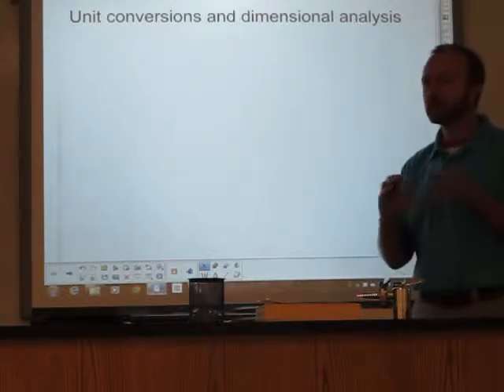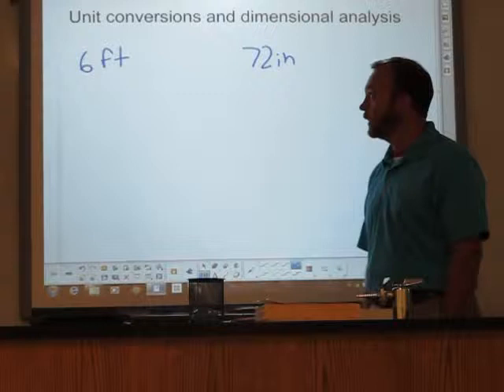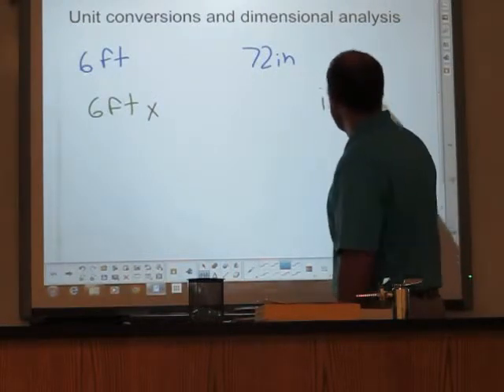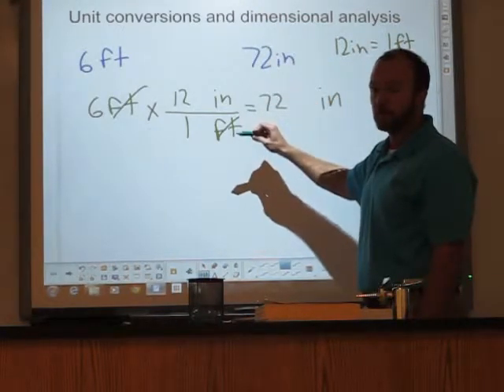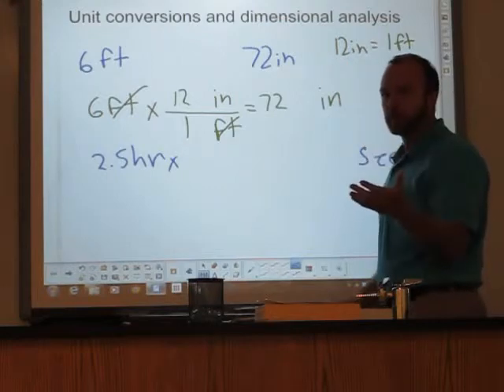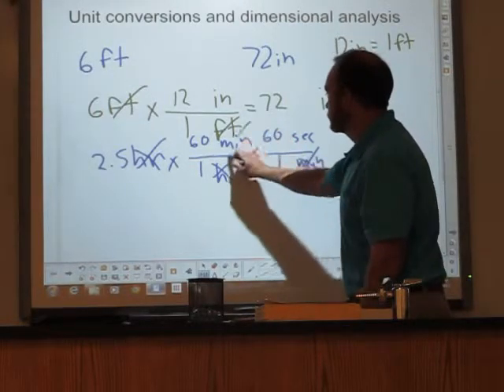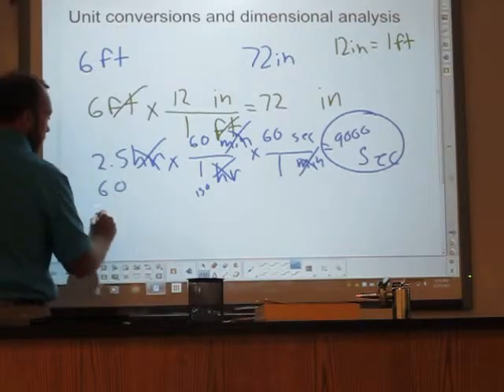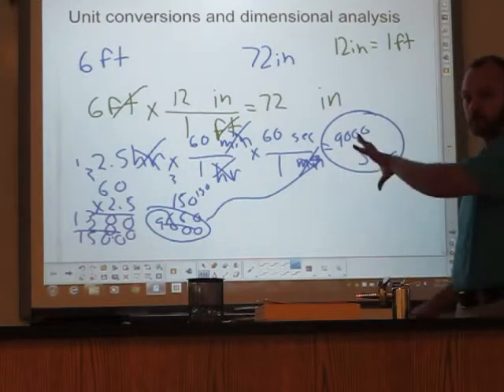Unit Analysis for Conversions